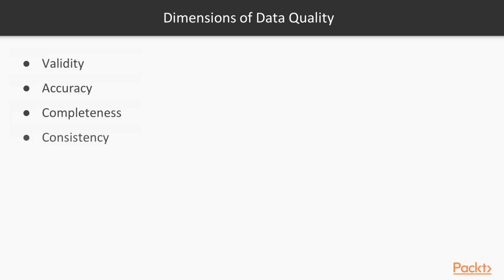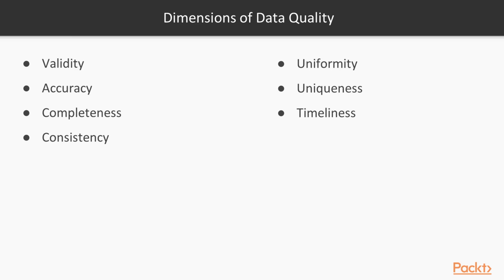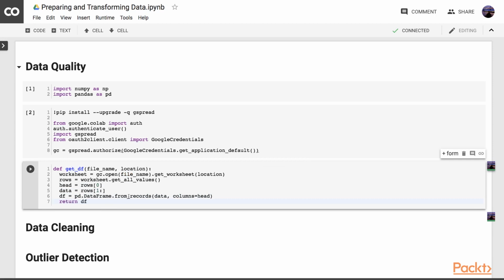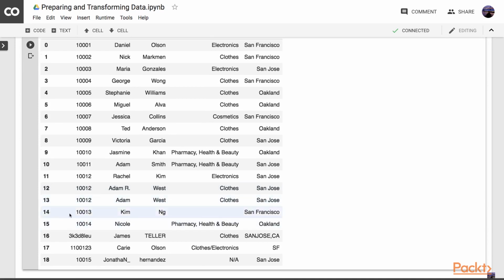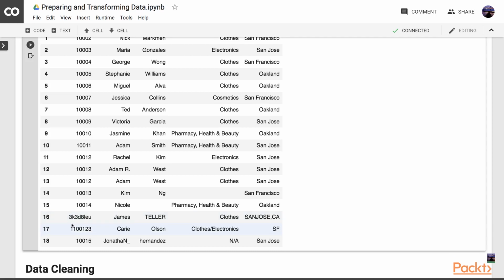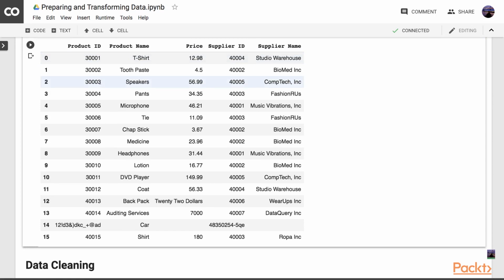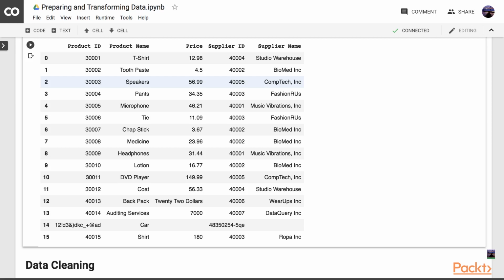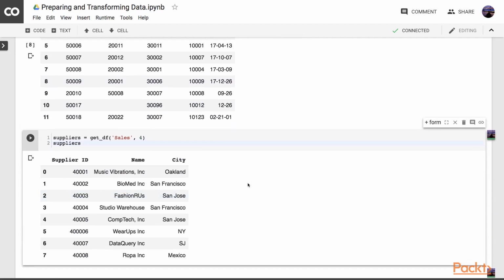Hands-On Data Analytics for Beginners with Google Colaboratory : Data Quality | packtpub.com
This video tutorial has been taken from Hands-On Data Analytics for Beginners with Google Colaboratory. You can learn more and buy the full video course